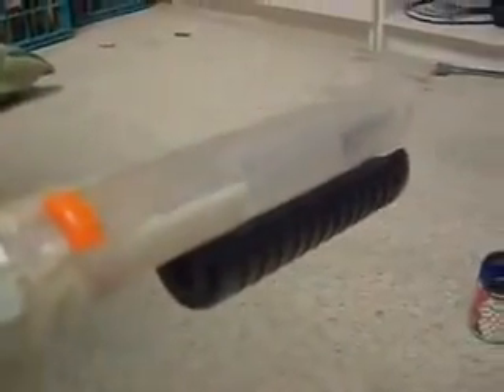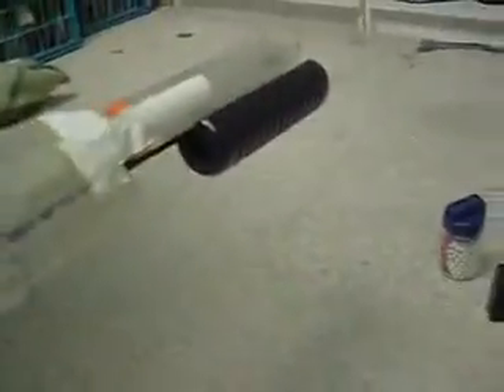Airsoft review and test fire of the stingerS32P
350-355fps, good for CQB, adjustable hop-up, found at walmart